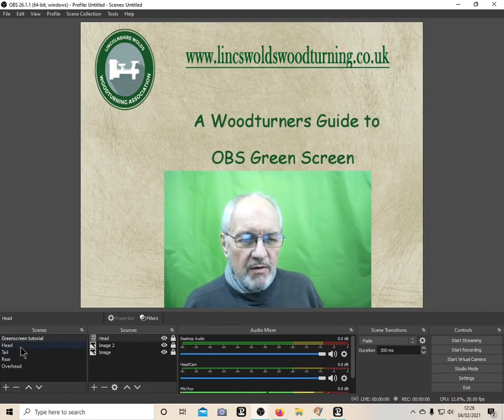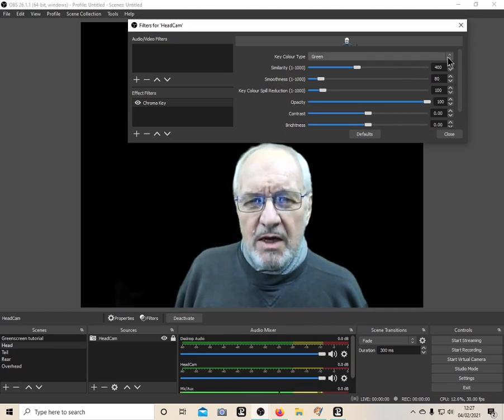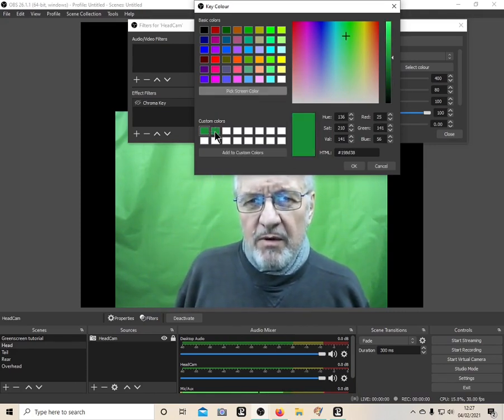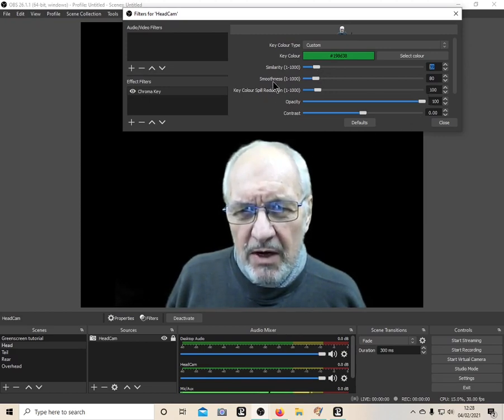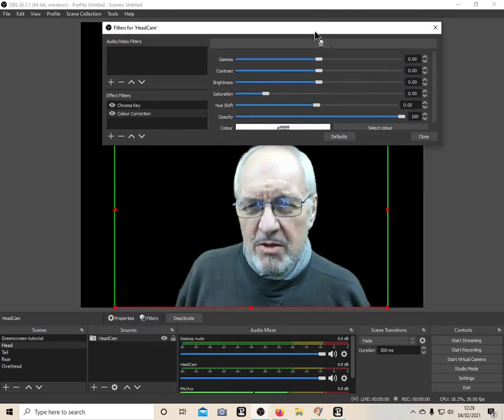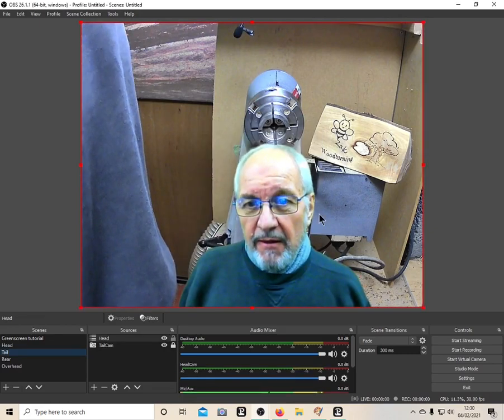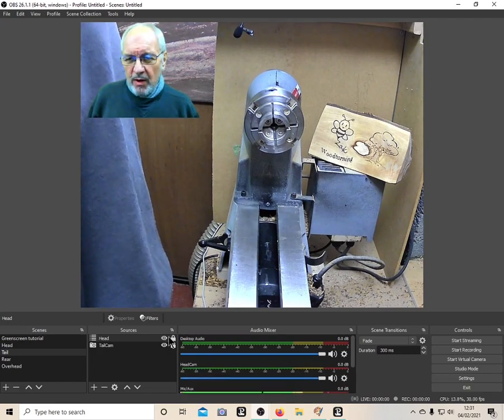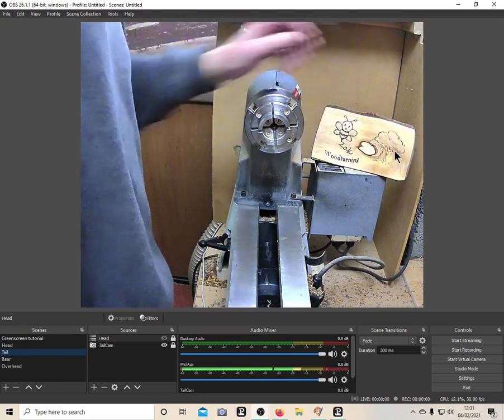3. A Woodturners Guide adding Green screen and colour correction to OBS.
Third in series for woodturners setting up their workshops for interactive meetings.